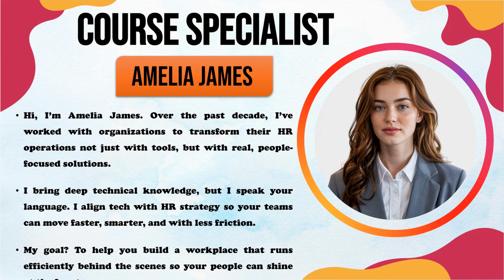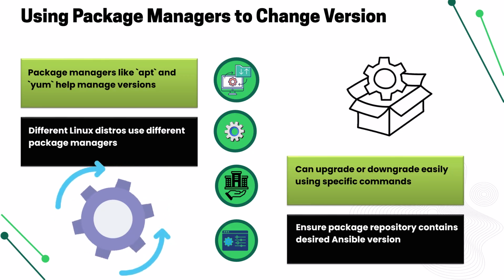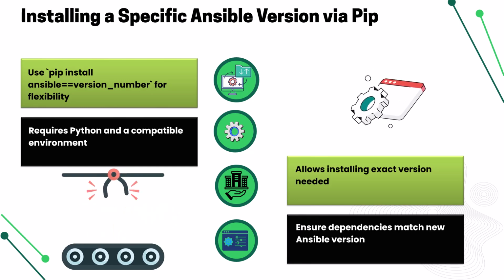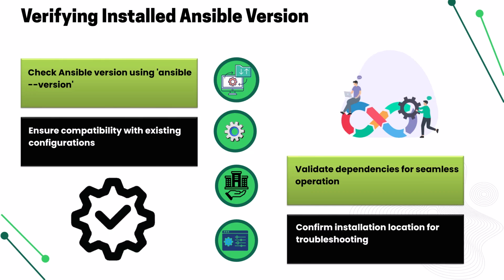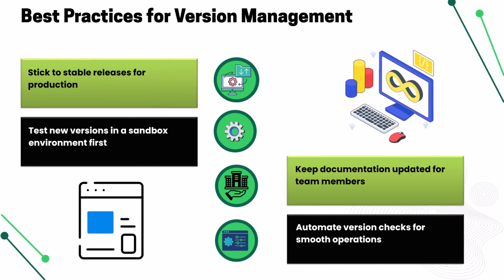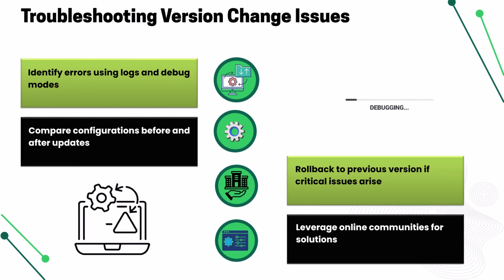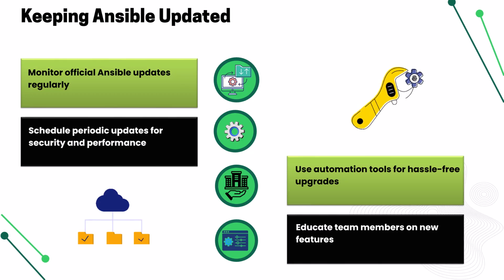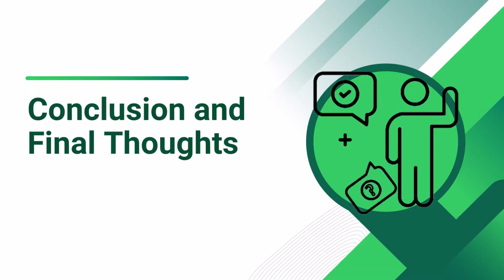How to Change Ansible Version | Ansible Training Guide | Ansible Version Tutorial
🔥 Changing Ansible versions made EASY! Hey there, tech enthusiasts! 👋 In this detailed tutorial, I'll walk you through everything you need to know about switching Ansible versions like a pro. Whether you're managing multiple versions or troubleshooting issues, I’ve got your back! 💡

👇 Here’s what we’ll cover step-by-step:

1️⃣ Introduction to Ansible Versions 🎯 What are Ansible versions? Why do you need different versions? Let's break it down!
2️⃣ Checking Current Ansible Version 🔍 Before upgrading, let’s check your current Ansible version. Quick and simple!
3️⃣ Using Package Managers to Change Version 📦 Different package managers can help update Ansible. I'll show you the best ones!
4️⃣ Installing a Specific Ansible Version via Pip 🛠️ Want a specific version? Pip to the rescue! I'll show you the installation method step-by-step.
5️⃣ Using Virtual Environments for Multiple Versions 🔄 Manage different versions without conflicts! Learn why virtual environments are a game-changer.
6️⃣ Switching Between Ansible Versions in Virtualenv 🚀 Jump between versions seamlessly! I'll show you exactly how.
7️⃣ Managing Ansible Versions with System Package Managers 💾 Need a system-wide Ansible version change? Here’s how to do it the right way!
8️⃣ Using Ansible PPA for Version Control ⚙️ The PPA method gives better control over versions—don’t miss this trick!
9️⃣ Uninstalling Ansible Before Changing Version ⛔ Sometimes, a clean slate is the best way! Learn how to remove older versions.
🔟 Verifying Installed Ansible Version ✅ Double-check your version to ensure the changes were successful!
🔟 Handling Dependencies When Changing Versions ⚠️ What about dependencies? Let's sort out the potential issues upfront.
🔟 Keeping Ansible Updated 🔄 Stay up-to-date with the latest versions for better security and features!
🔟 Troubleshooting Version Change Issues  Got stuck? I'll cover the common problems and their fixes.
🔟 Best Practices for Version Management 💡 Keeping your setup clean, organized, and efficient.
🔟 Conclusion and Final Thoughts 🎬 Wrapping things up with expert recommendations!

✨ Want to level up your IT skills even more? upptalk.com  offers world-class training in automation, DevOps, and Ansible. 💻🔥